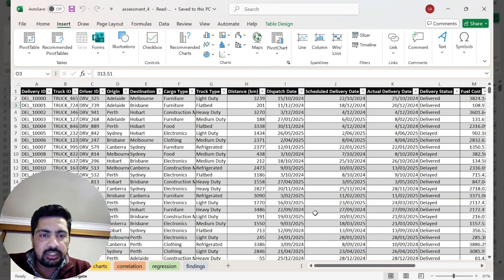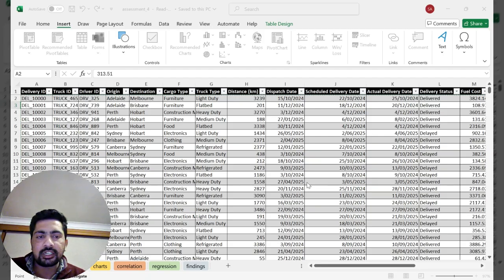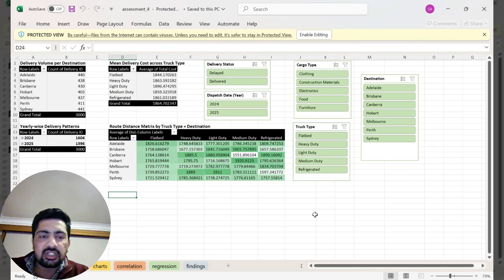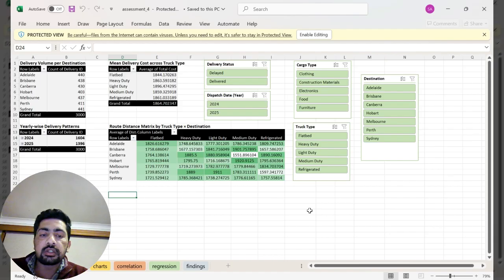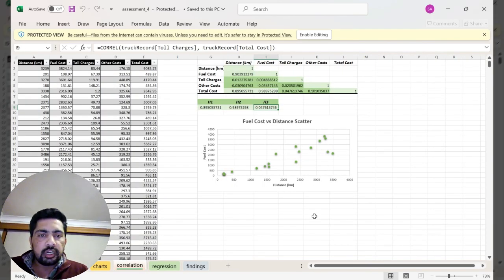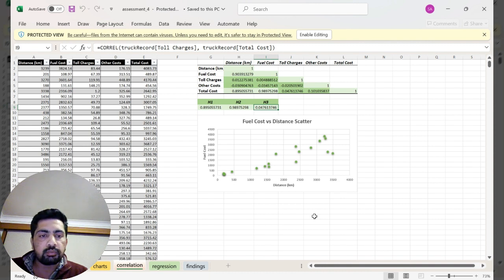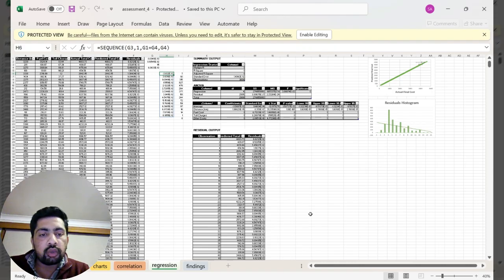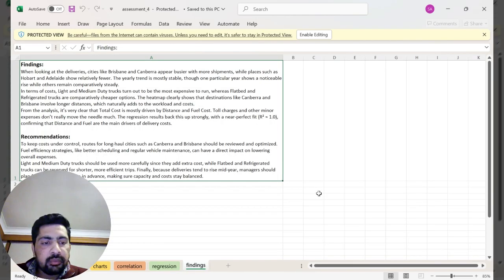Assessment 4 presentation